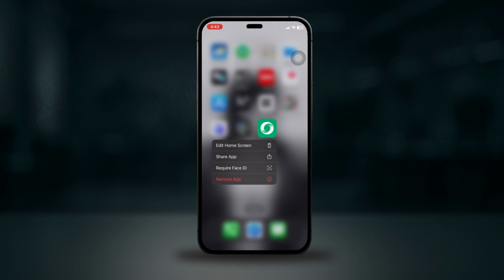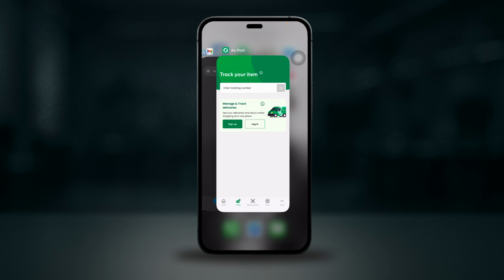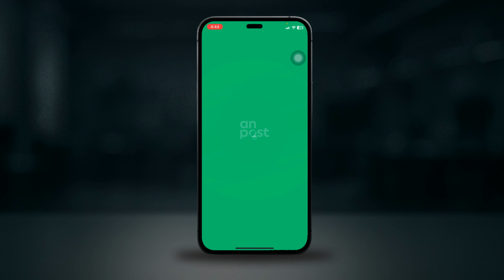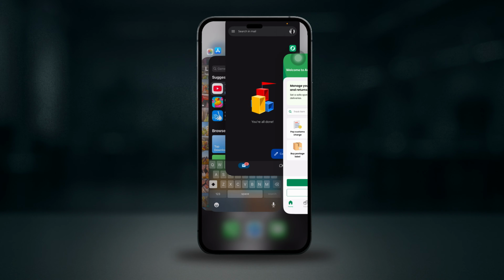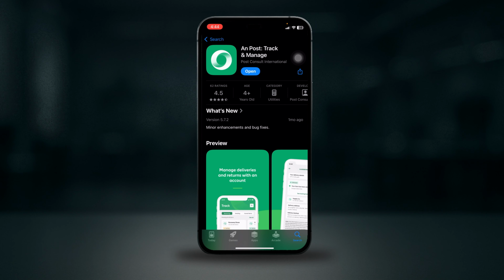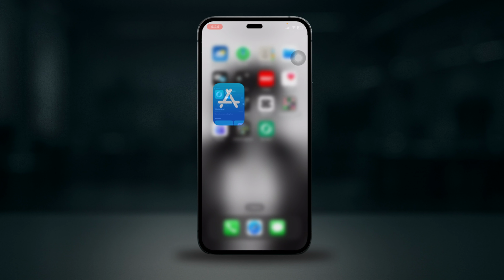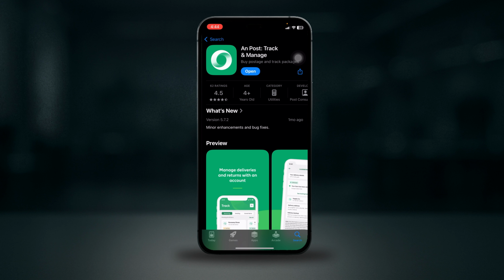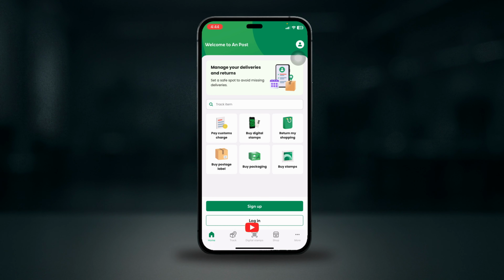How to Fix An Post App Not Working | An Post Mobile Banking Troubleshooting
Is your An Post Digital Banking app not working on Android or iPhone? This tutorial explains the most common reasons why the An Post app may stop functioning and provides step-by-step solutions to fix the issue.

App problems can include freezing, crashing, failing to open, or not responding. Fixing these issues ensures you can securely check balances, send money, and manage transactions using the An Post app.

What you’ll learn:

Common reasons why the An Post app is not working

Restarting the app or your device to fix glitches

Clearing app cache or data (Android)

Updating or reinstalling the An Post app

Checking for temporary An Post server issues

Follow this guide to restore your An Post app functionality and continue mobile banking without interruptions.